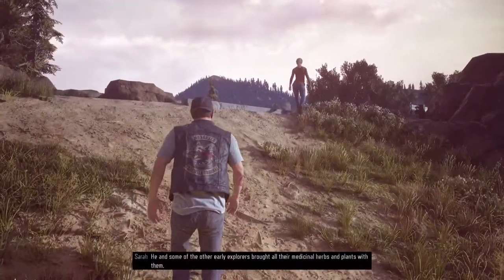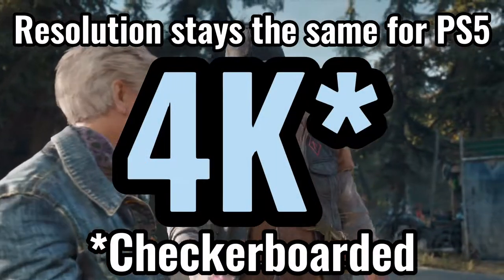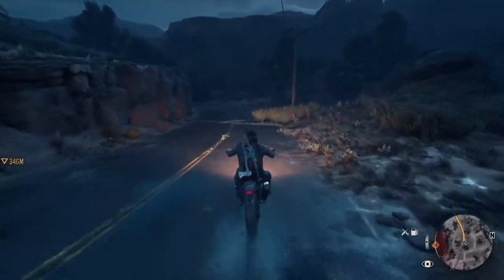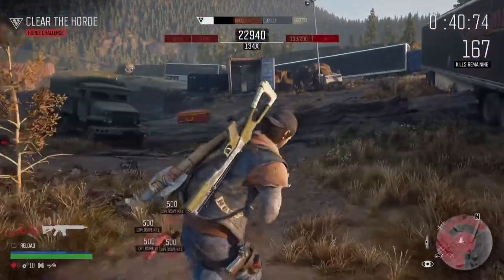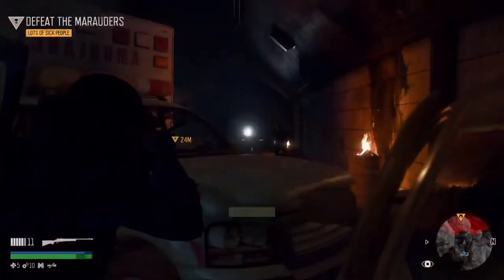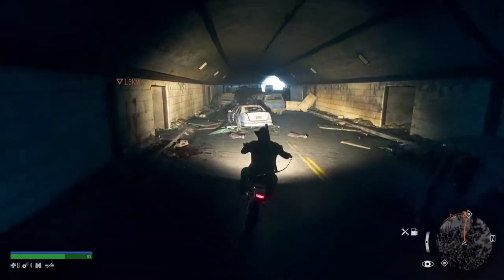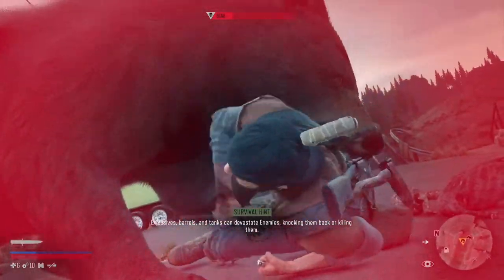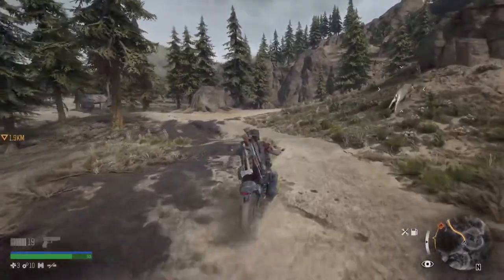Days Gone PS5: Backwards Compatibility Review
Can Days Gone really hold 4K/60fps on the PS5? How different is the experience from the PS4 version? Let's find out!

All gameplay footage captured on the PS5